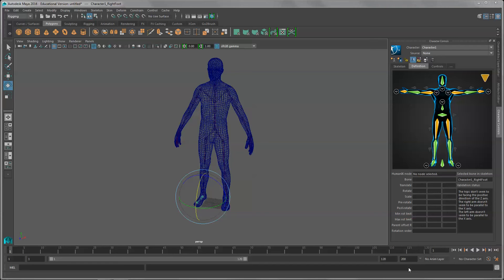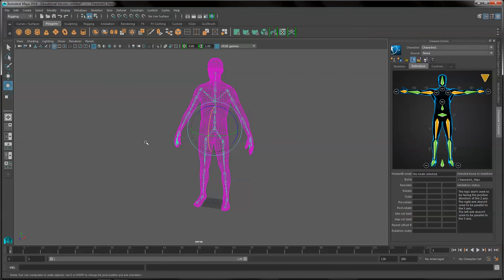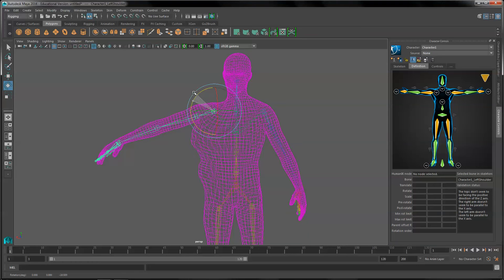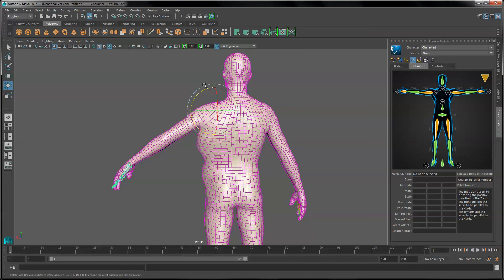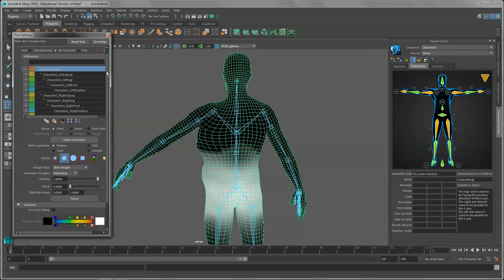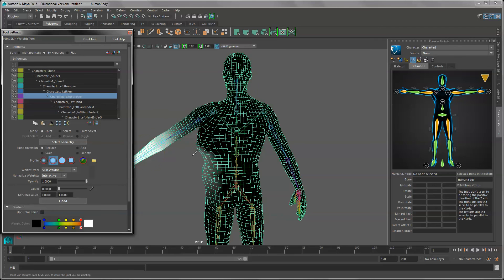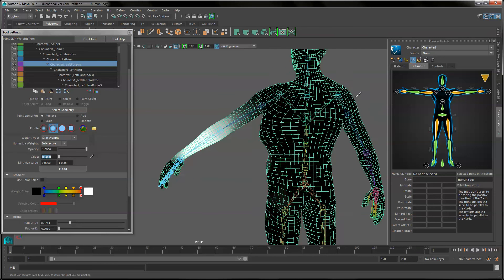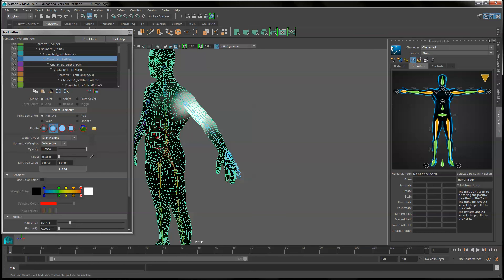Maya Paint Skin Weights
Learn how to fix Maya skinning errors using the Paint Skin Weights tool.